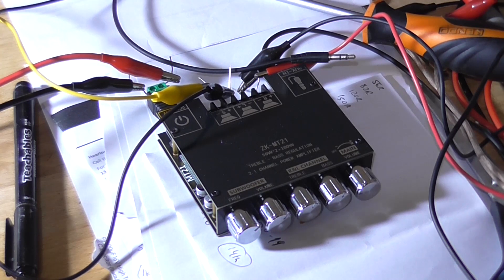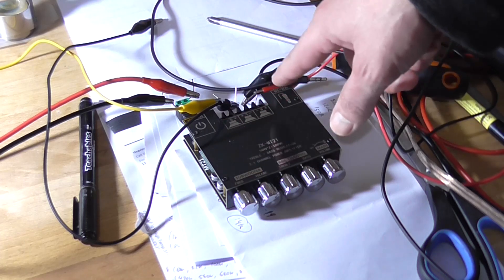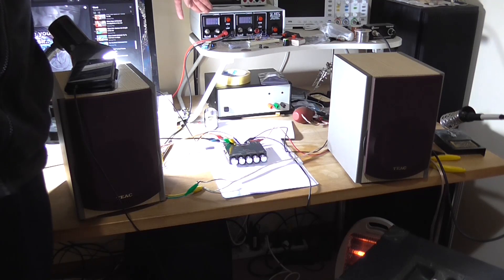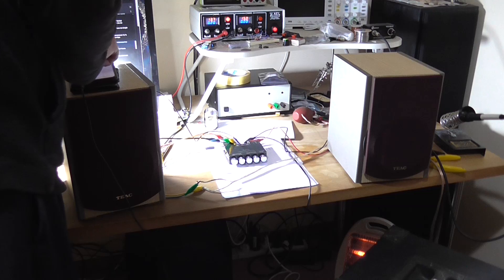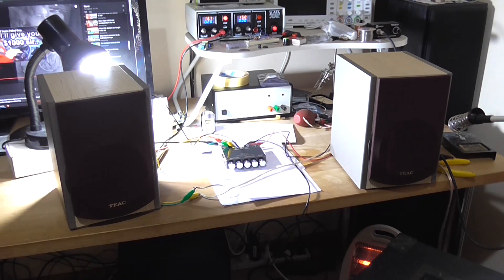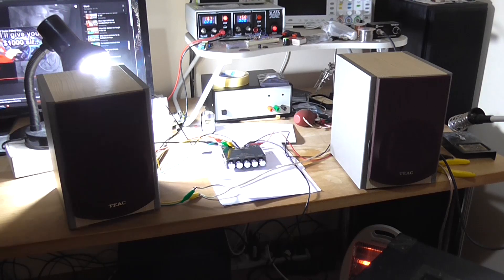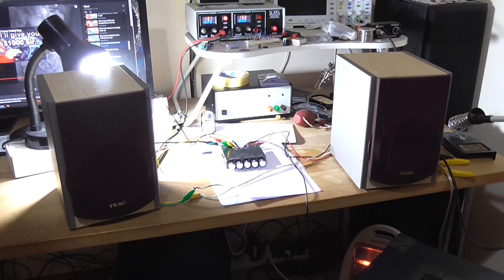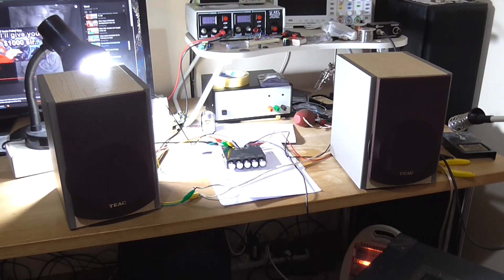ZK-MT21 2.1 Class-D Amplifier Sound Test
It looks garbage on an oscilloscope, but does it sound garbage? Let's find out.